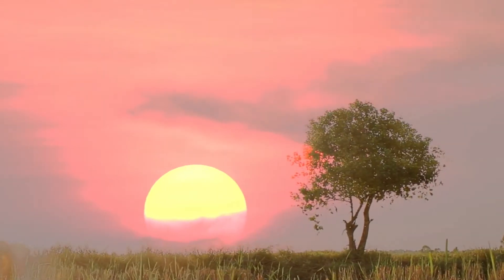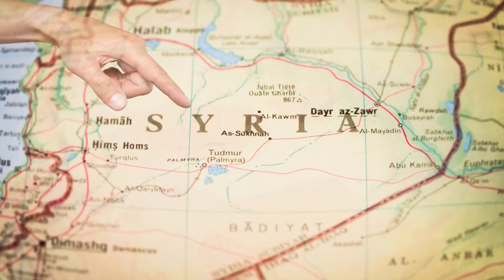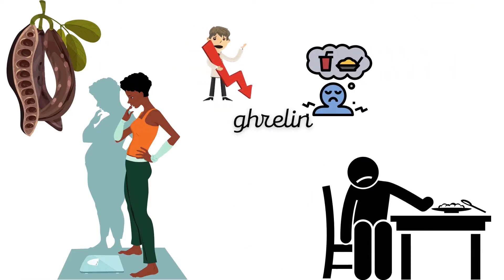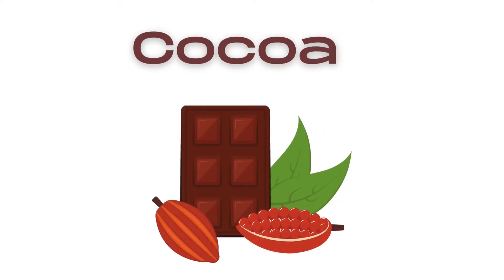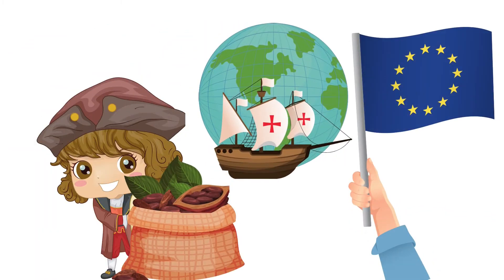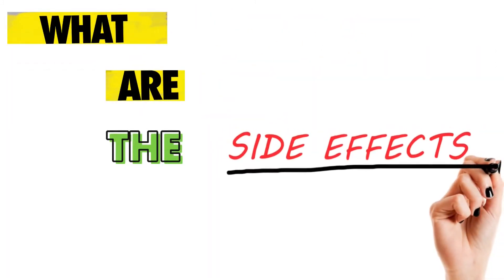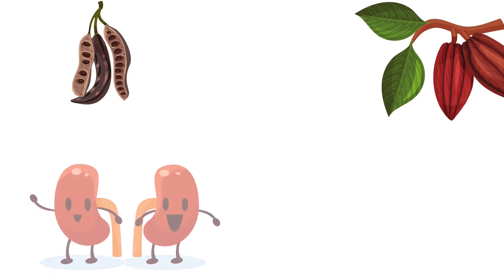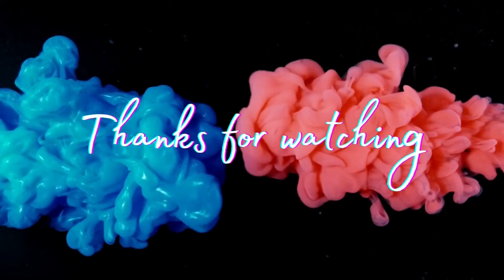WHY CAROB OVER CHOCOLATE??! - Choose Consciously, Eat Healthier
What's Carob?  🤔
And why carob over chocolate?

It's time to comprehend which food is best for our BODY and SOUL! 😇

So no recipe today, instead let's see together the BENEFITS and DANGER of eating carob and/or chocolate!

We have been used to consume chocolate products since little, but there is also carob! This looks a lot like chocolate, but it has a sweet and unique taste! 😋😋

Also, I am in the process of making my own carob spreadable cream (vegan and sugar free)! I'lll notify you when it will be OUT!

Video content

00:00 - Intro
 01:14  - What is carob
 02:27 - Carob health benefits
04:26 - Carob side effects
04:46 - Background of Cocoa
05:46 - History of cocoa
06:44 - Cocoa health beenfits
07:45 - Cocoa side effects
09:02 - WHY CAROB OVER CHOCOLATE?
10:17 - YOUR TURN

Hope you'll enjoy watching and hope this video will help you gaining more knowledge about foods we consume daily.

Lots of love and see you soon Xx

Red Silicone Kitchen Utensils
Kenwood Food Processor

TECH GEARS 🎥🎙️📸
Tripod with ring light
Mic Razer Seiren Mini
Sony Digital Compact Camera
Memory Card Sony Camera 64GB